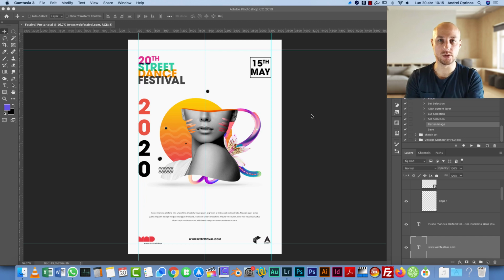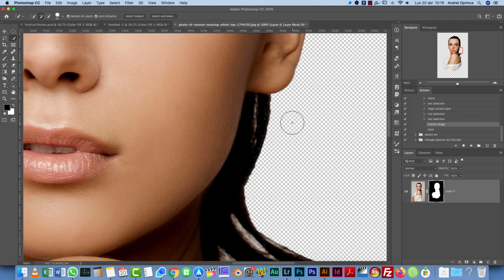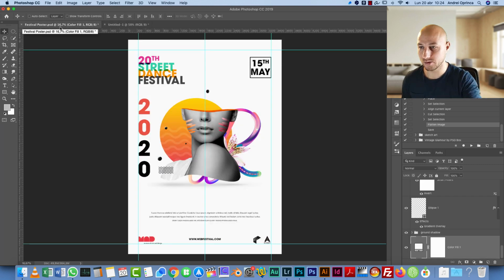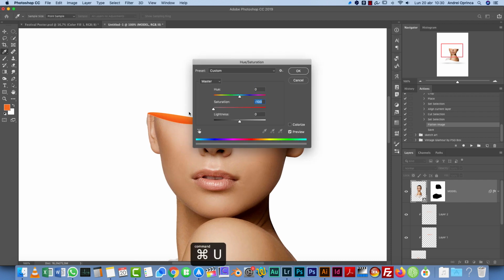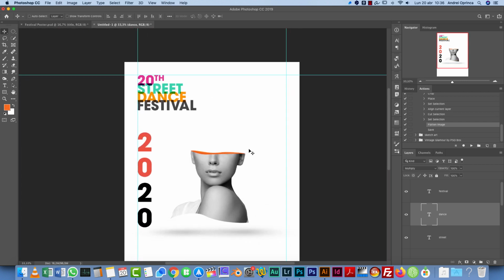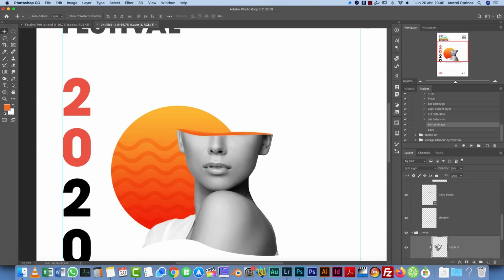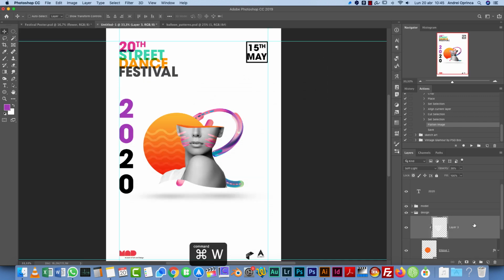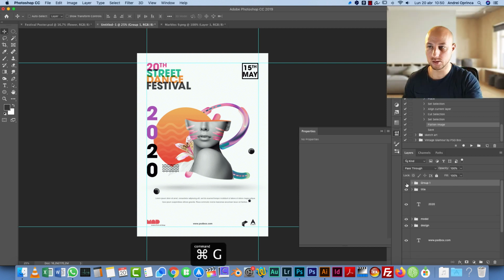Creative Poster Design Tutorial (free PSD included)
Learn to create a stunning creative poster design in Photoshop using less than 5 stock images. Simple techniques for creative poster designs in Photoshop